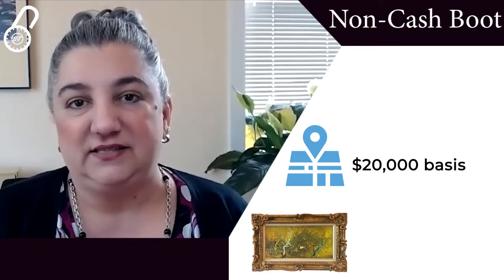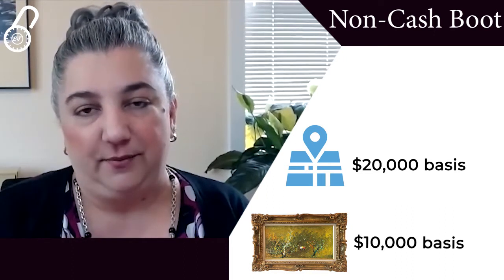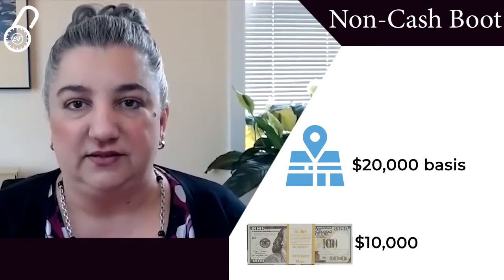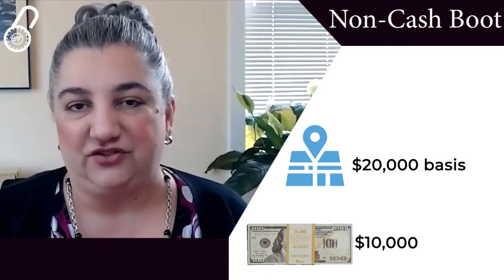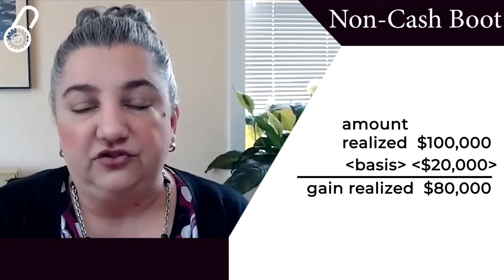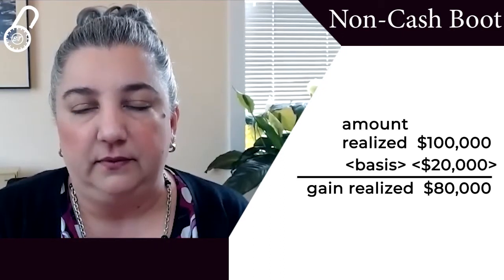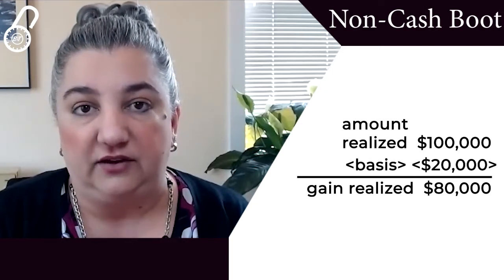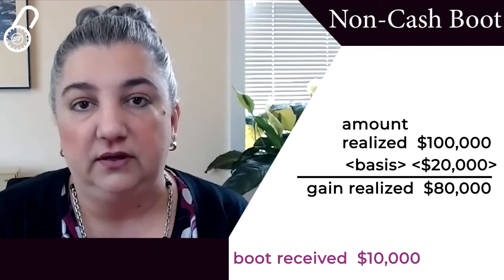Taxing Nonrecognition Transactions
Learn or review how the U.S. federal income taxation of "nonrecognition transactions" works! This video covers the general principles applicable to these nontaxable transactions and then runs through several examples involving like-kind exchanges of real property under IRC § 1031. The discussion and examples cover nonrecognition transactions with and without "boot," as well as how to compute tax basis in the property or properties received in the exchange.

Break Into Tax thanks Emily Cauble and Roberta Mann for comments on a draft of this video and thanks Connor Hasegawa (McGill Law '23) for editing assistance. Nothing from Break Into Tax is legal or tax advice.

Contents of this video:
00:00 - Introduction
00:08 - Realization
00:20 - Deferral Principle
00:27 - Nonrecognition Patterns
00:44 - What's the Rationale for Nonrecognition?
01:05 - General Issues
01:30 - Presumption of Recognition (IRC § 1001(c))
02:03 - General Principles
02:26 - Basis Patterns in Nonrecognition Transactions
02:56 - Is Nonrecognition Desirable?
03:20 - Where Are These Provisions in the IRC?
03:50 - Example 1 (§ 1031 Exchange Without Boot)
05:23 - Basis in Example 1 (IRC § 1031(d))
06:10 - Testing the Basis Calculation
07:14 - Example 2 (§ 1031 Exchange With Cash Boot)
08:50 - Basis in Example 2
09:25 - Testing the Basis Calculation in Example 2
10:25 - Example 3 (§ 1031 Exchange With Non-Cash Boot)
11:17 - Basis in Example 3 (With Allocation Under § 1031(d))
12:43 - Conclusion

Let us know if there are topics you'd like us to cover!